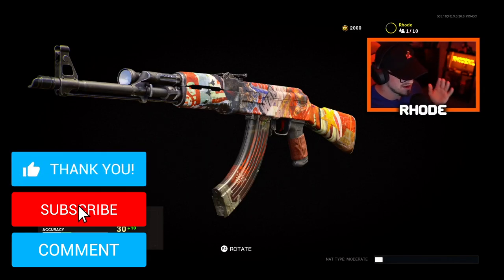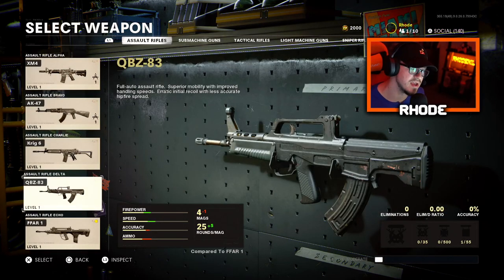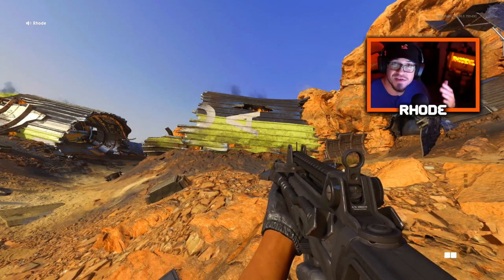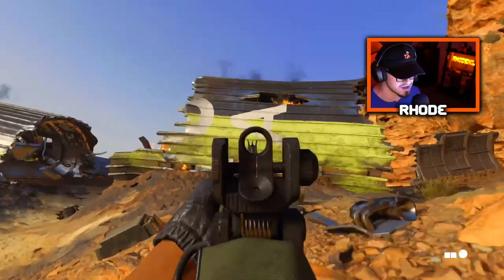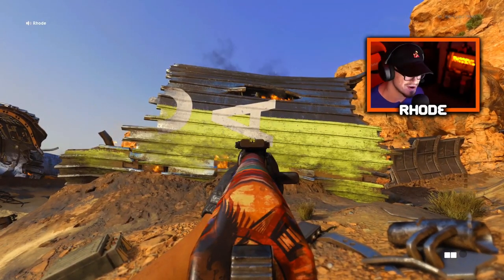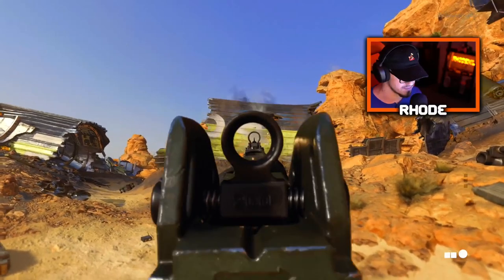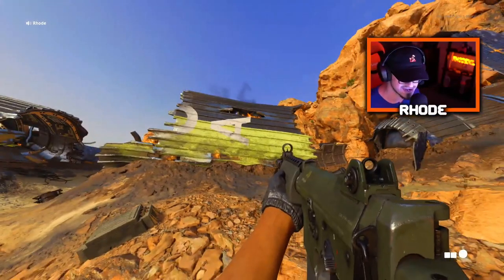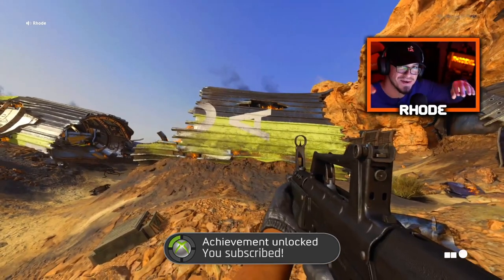HOW TO CONTROL RECOIL in COLD WAR (SHOWCASING ALL RECOIL PATTERNS for ASSAULT RIFLES in BOCW)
AIM TIPS AND TRICKS IN BLACK OPS COLD WAR... HOW TO IMPROVE ACCURACRY in BOCW (aim control tips bocw)

My videos mainly consist of:
~ Warzone
~ New Updates